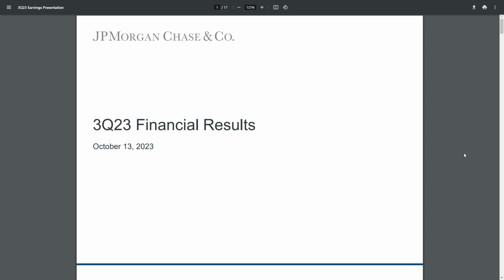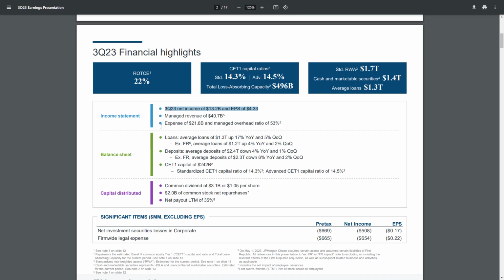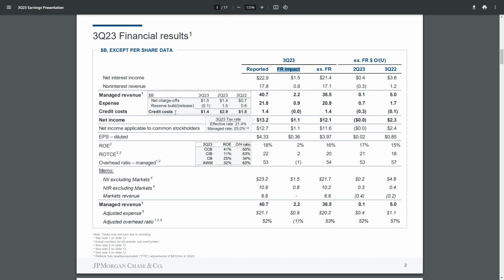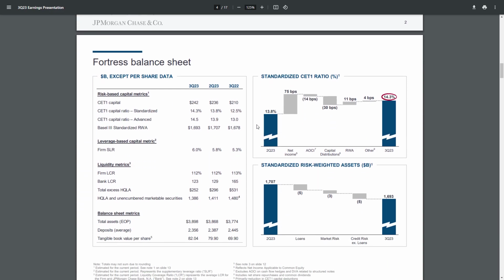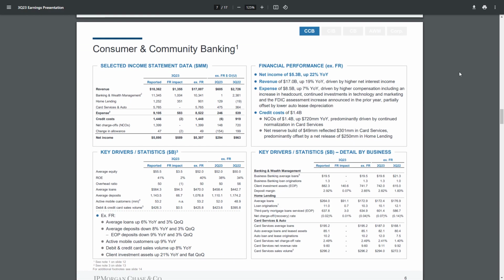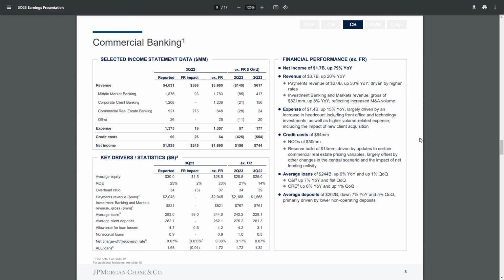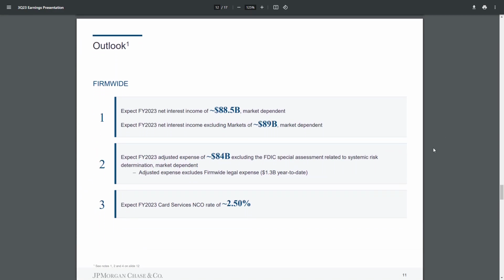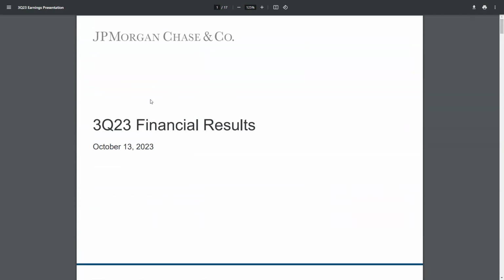$JPM Earnings Review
JPMorgan Chase, the largest bank in the United States, reported its third-quarter earnings on October 13, 2023. JPMorgan Chase's third-quarter earnings were strong, beating analyst expectations. . Let's review!

Follow me on X! @FinanceAchilles